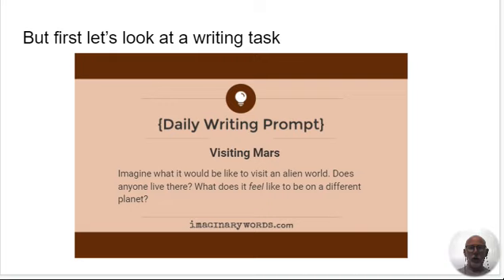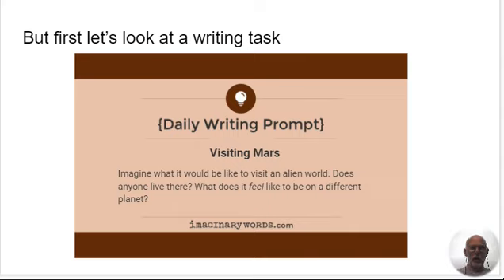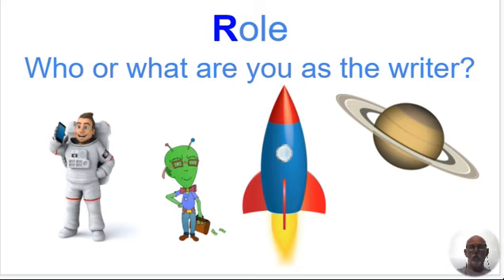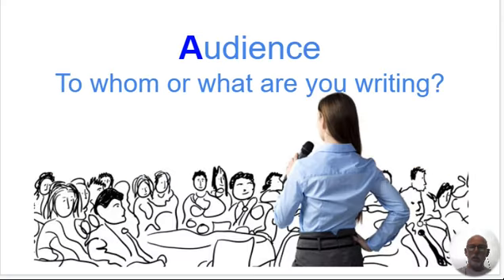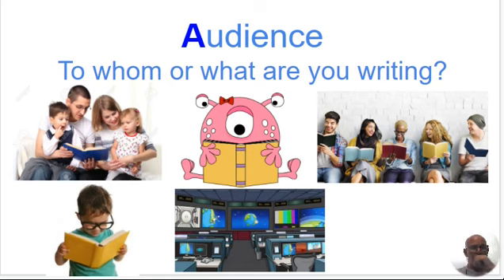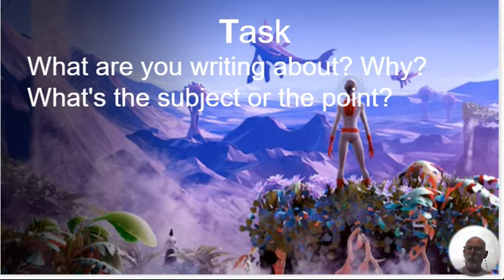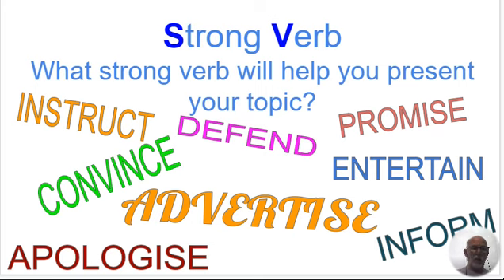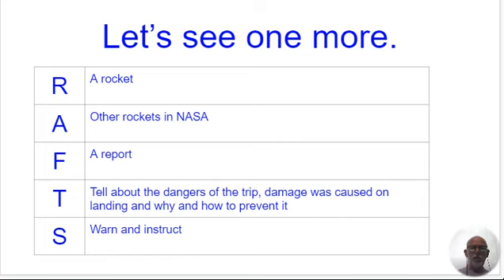R A F T S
Learn about the writing strategy RAFTS